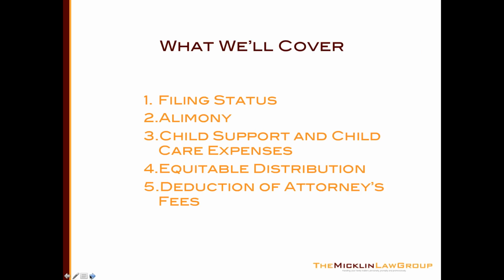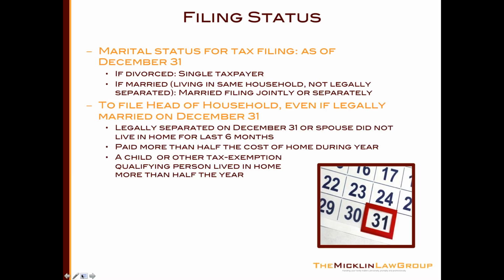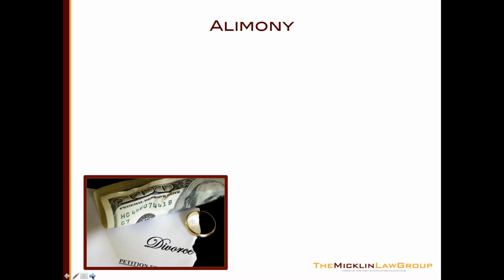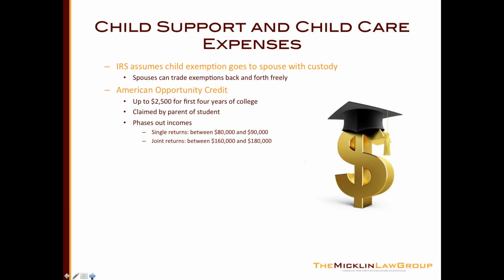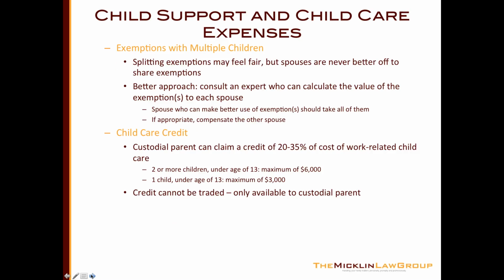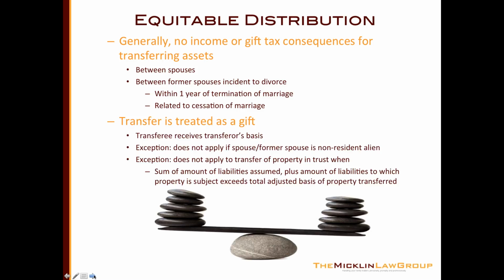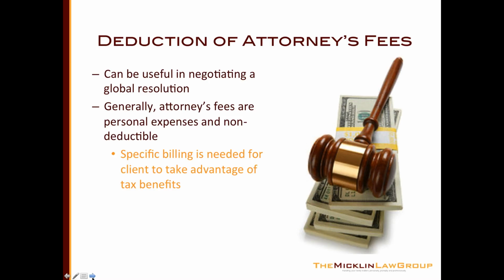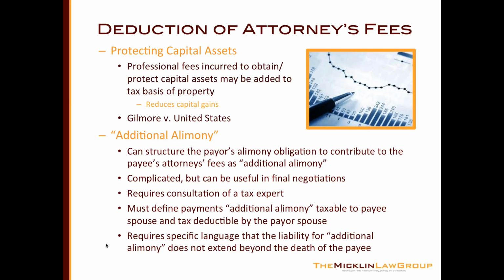10 Things Accountants Should Know About Divorces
This webinar originally aired on January 28, 2016.

You answer your phone and it’s a long-time client telling you he or she is filing for divorce. As the trusted financial advisor, what should you know about the divorce process and what initial advice should you give your client? Noted New Jersey divorce attorney, Brad Micklin will discuss:

- Accepting the News and Reassuring your Client
- Practical Advice on Identifying marital and pre-marital assets
- Providing sound recommendations based on your knowledge of the client’s financial situation
- Understanding the New Jersey Child Support and Alimony Guidelines
- Estimating the Cost of Divorce
- Connecting your Client to the Right Business Valuation Experts
- Understanding the Overall Financial Implications of Divorce on your Client
- Providing a Financial Framework for their Post-Divorce Life
- How Child Support in New Jersey is Calculated and The Financial Impact of various Child Support Options
- Encouraging no Impulsive Financial Decision